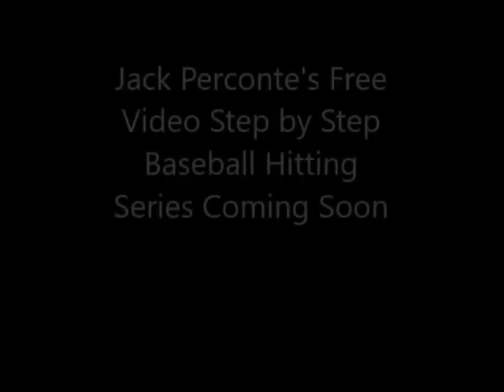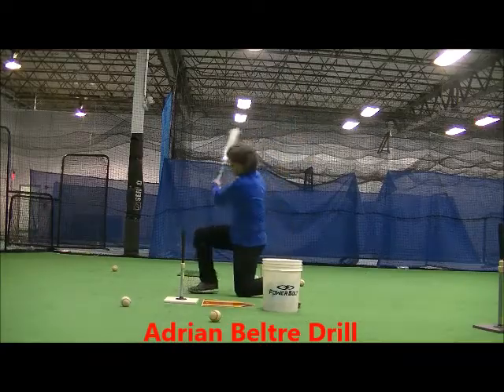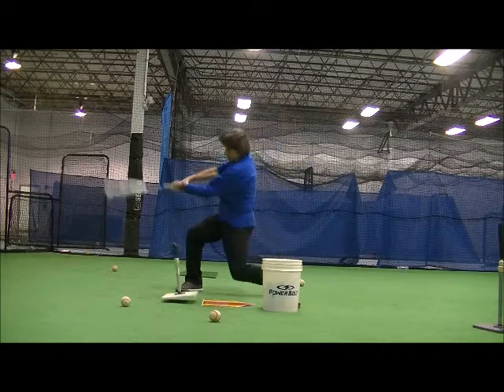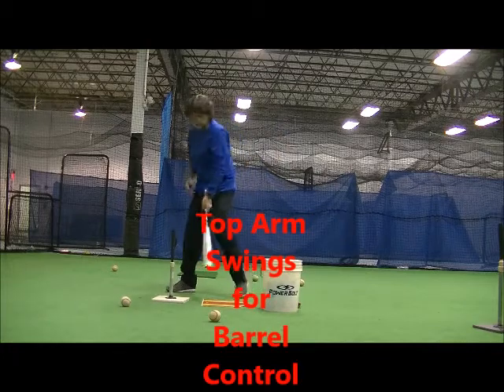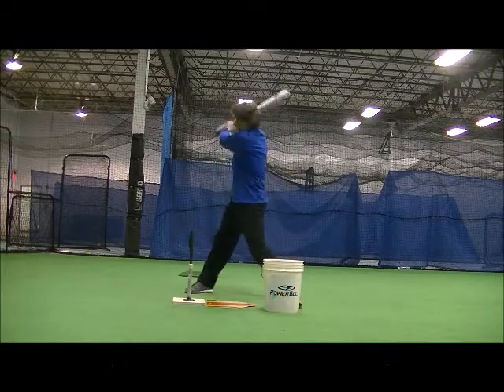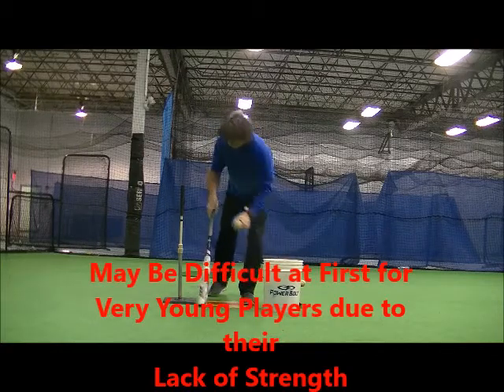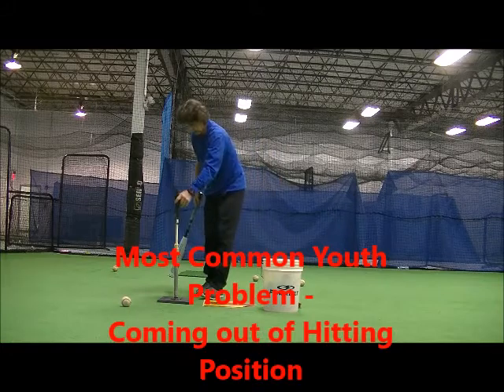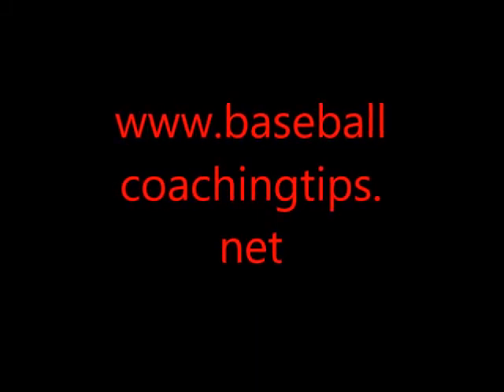Hitting Drill of Year - 2015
Former major league player and instructor for over 80,000 baseball lessons, Jack Perconte offers video instruction with innovative, informative, and fun baseball techniques for coaches and players of all ages. Jack Perconte keeps the fun in the game with easy-to-understand baseball instruction videos and provides the best ways to help all baseball problems with drills and practice habits.

The baseball instructional videos cover the latest baseball hitting techniques and the mental game of hitting for little league baseball players, high school baseball players, and MLB players. Dont' miss out on this hitting baseball training treasure chest of information.

for sports motivation tips.

 This hitting drill won the 2015 video hitting drill of the year because it solved more hitting problems than any other drill did for my students this past year. A couple of other hitting drills were in contention, the Adrian Beltre drill and the top arm drill, but in the end, they could not outdo this batting technique, because this hitting method helped eliminate many hitting mistakes, especially the number one hitting flaw of young baseball players. Stay tuned to Jack Perconte's youtube station as he will soon begin a step by step video hitting series that will help parents and coaches of youth baseball players to learn the fundamentals of hitting and the best ways of teaching them.